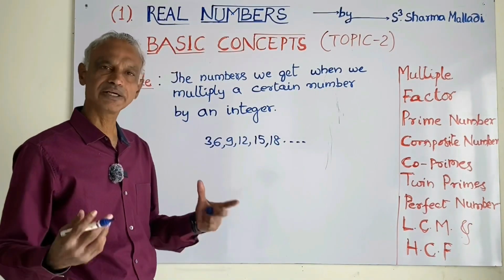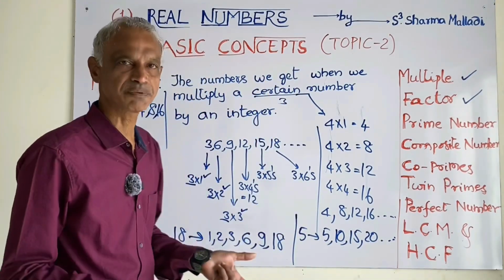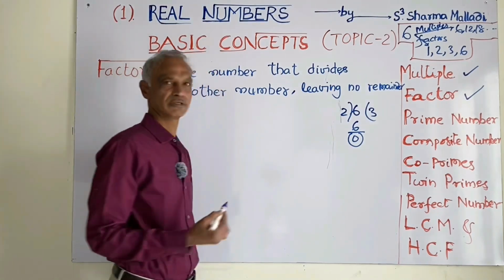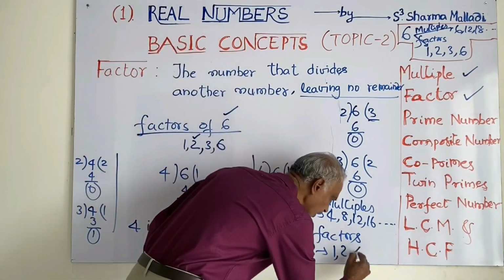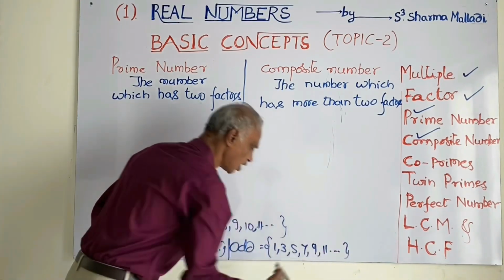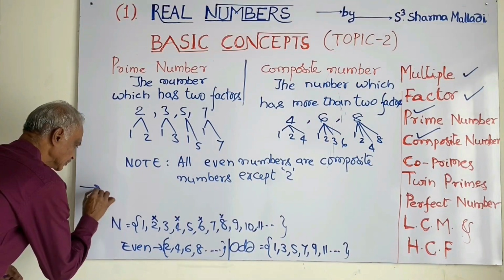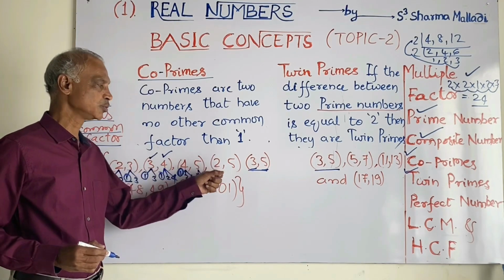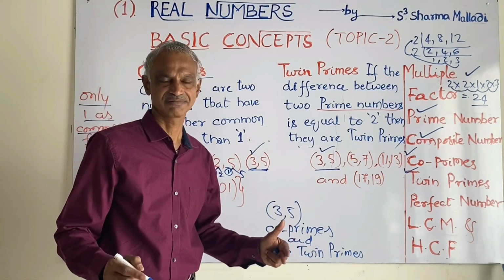Class X | 1) REAL NUMBERS | TOPIC 2 | BASIC CONCEPTS | CBSE & State Boards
Hi Students
In this video I explained the definitions of Multiple,Factor,Prime number,Composite number,Co-Primes,Twin Primes with examples.